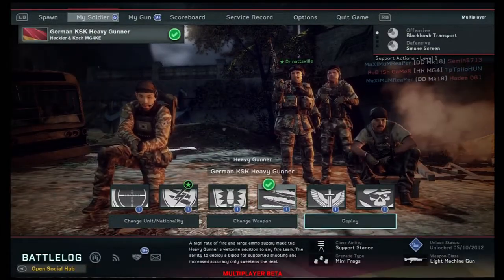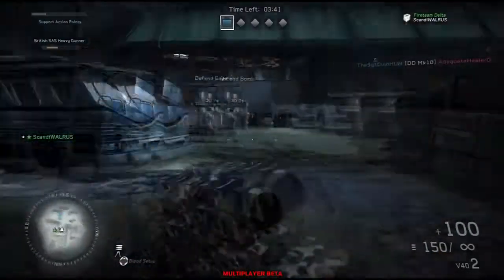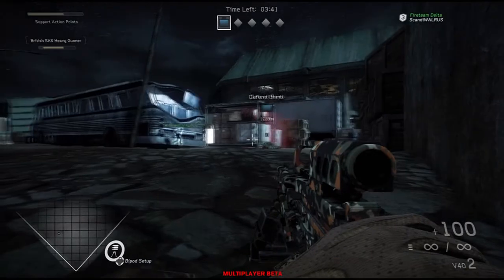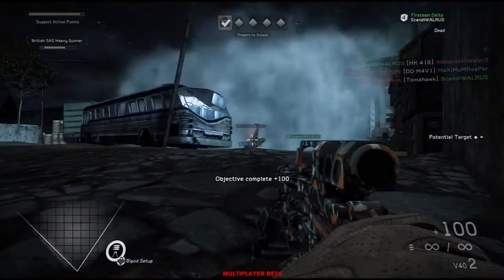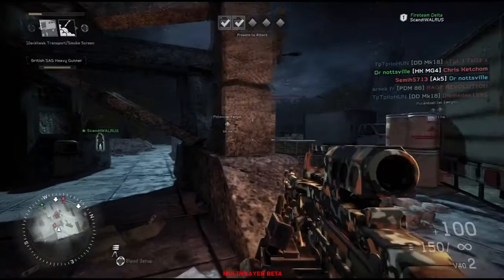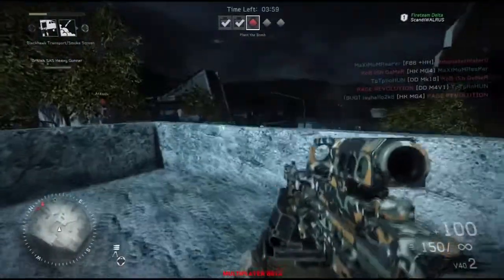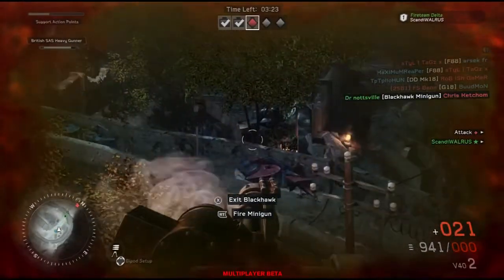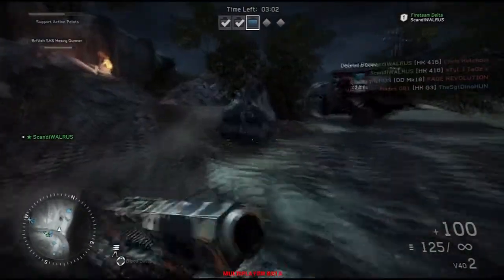Medal of Honor Warfighter beta (Xbox 360) My final thoughts. Will I buy it?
Hey guys, welcome to another video. Just a quick one. I talk about what I like, and don't like, about the Medal of honor warfighter beta on the xbox 360. What did you think? Did the beta convince you to get the game?